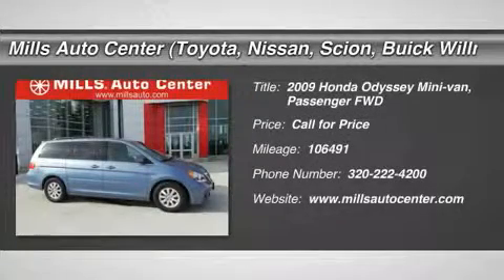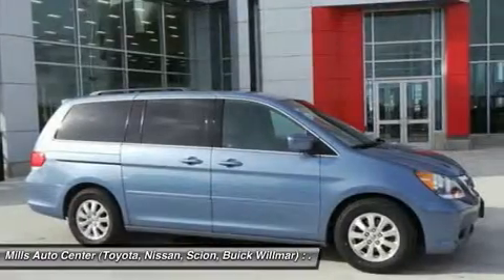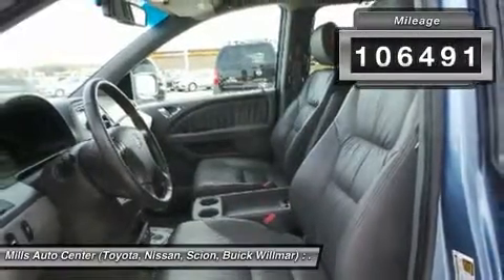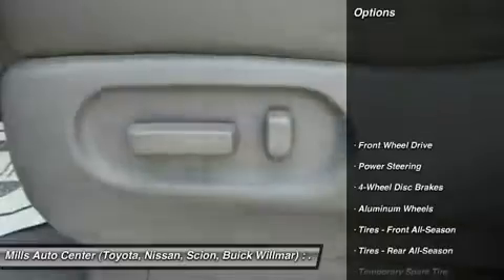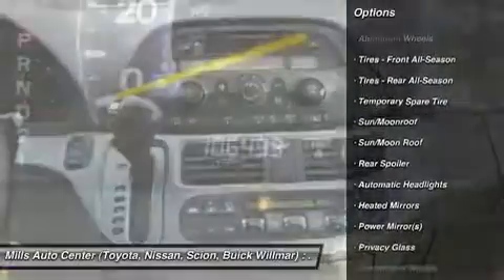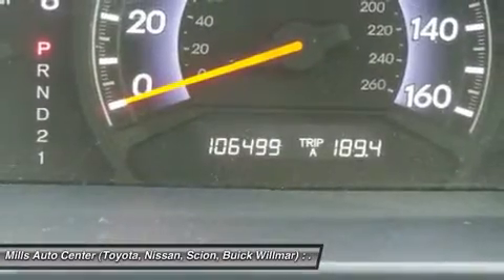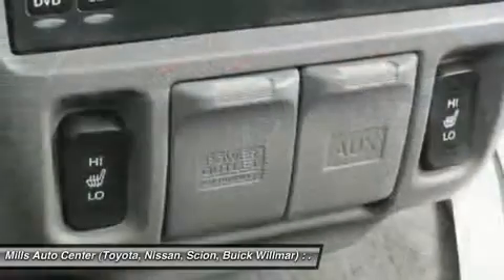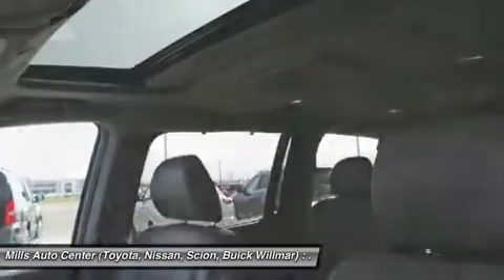2009 Honda Odyssey 4T150134A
2009 HONDA ODYSSEY Willmar, MN
Stock# 4T150134A

2000 S. 1st Street

*This 2009 Honda Odyssey 5dr EX-L w/RES & Navi* will sell fast Oil Changed *Backup Camera* *Bluetooth* *Navigation* *Leather Seats* *Auto Climate Control* *Satellite Radio* *Multi-Zone Air Conditioning* *Please let us help you with Finding the ideal New, Used, or Certified vehicle.